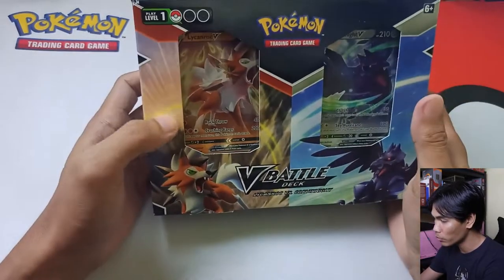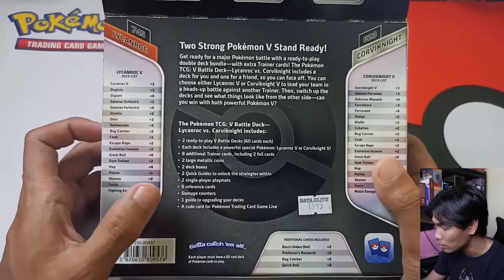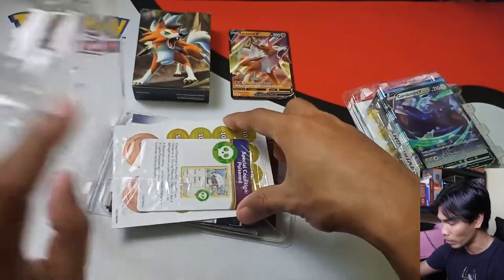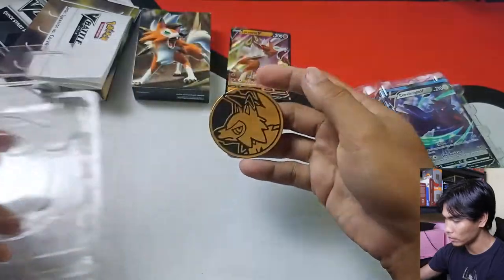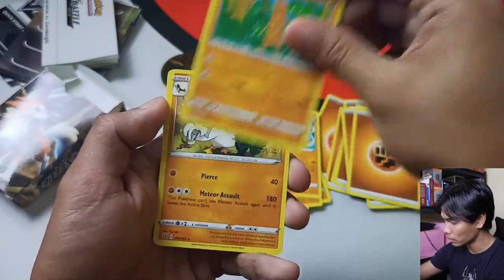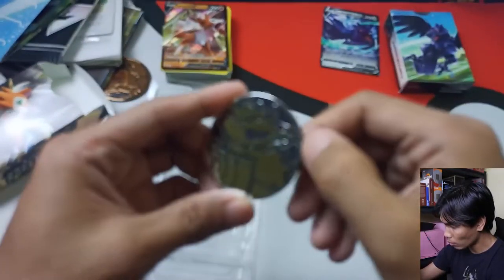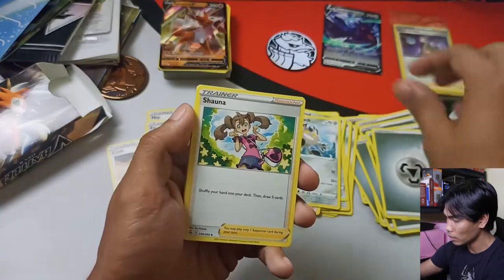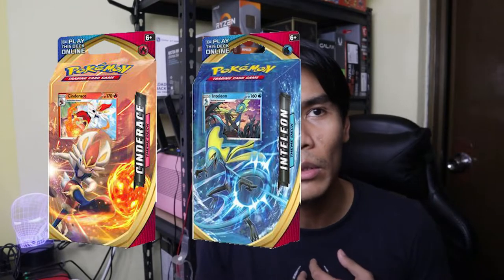Opening LYCANROC vs CORVIKNIGHT V Battle Decks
💪PAWER lang ☝️ PATAAS!!! 👍

Featured Products:
-Pokemon TCG V Battle Deck Lycanroc vs Corviknight

Music used (by order):
Summer Party 2 by Frank Schröter